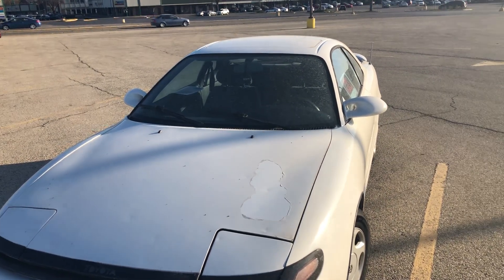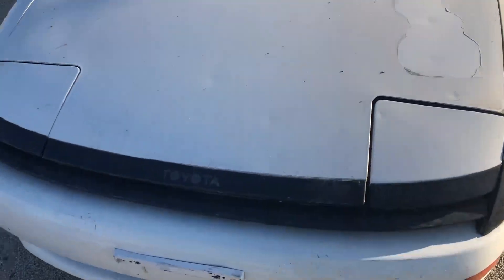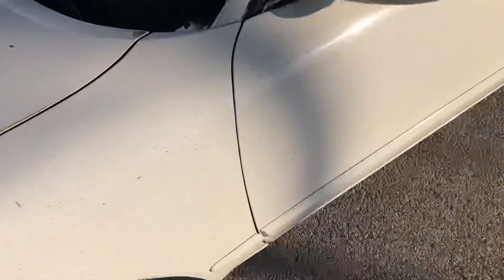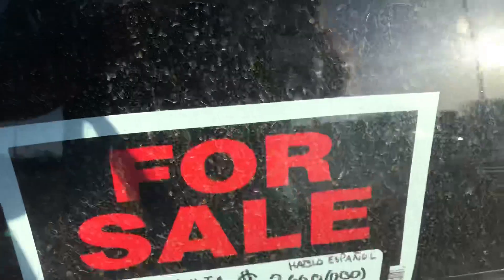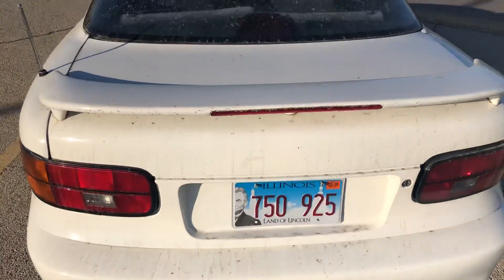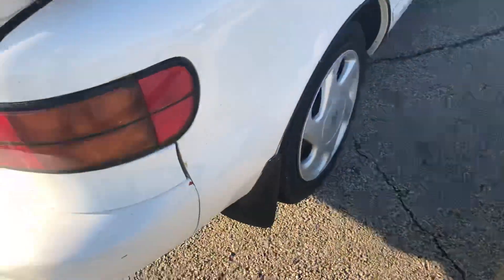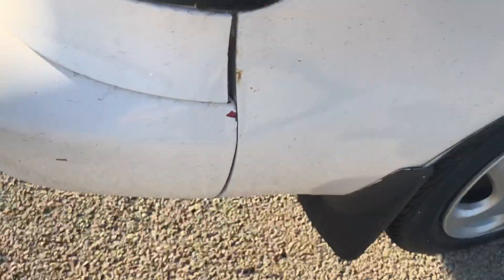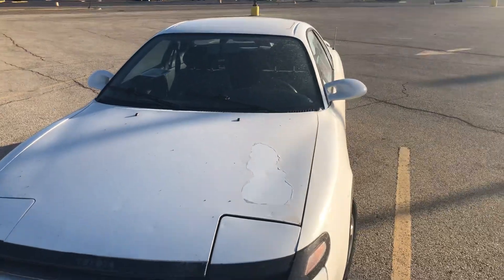1990 Toyota Celica walkaround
Pretty rare to see these cars nowadays